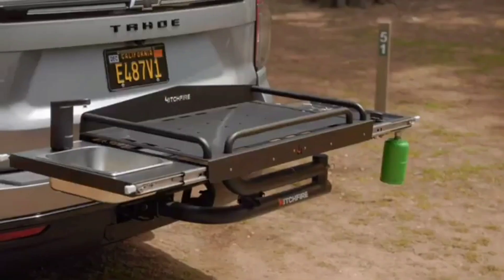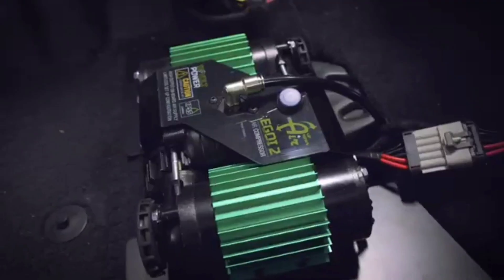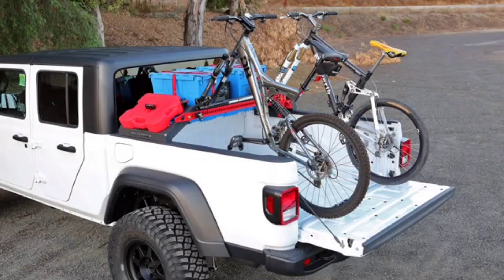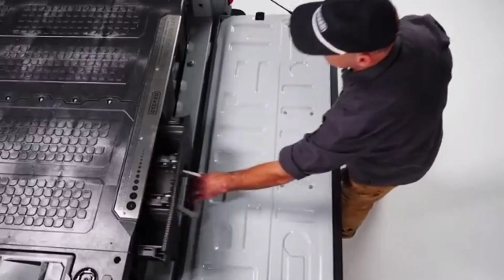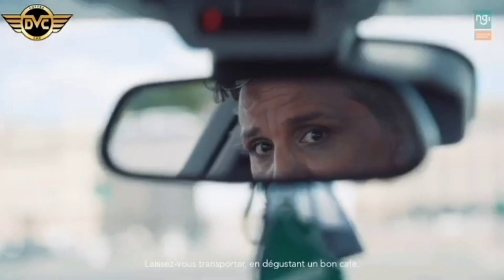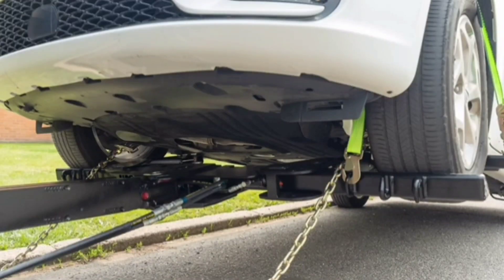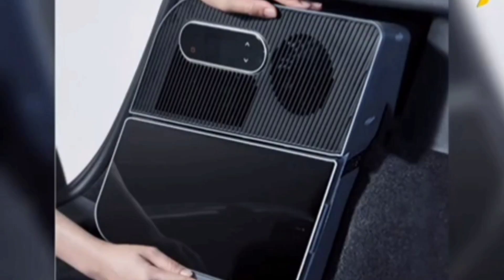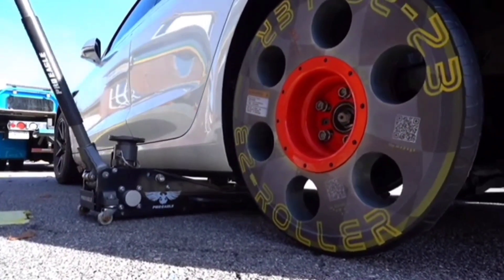10 COOL INVENTIONS THAT WILL TAKE YOUR CAR TO A NEW LEVEL | USA@ARMT01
10 COOL INVENTIONS THAT WILL TAKE YOUR CAR TO A NEW LEVEL | USA‎@ARMT01

FOR MORE DETAILS PLEASE WATCH